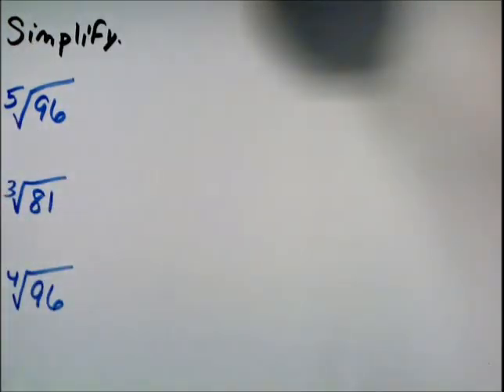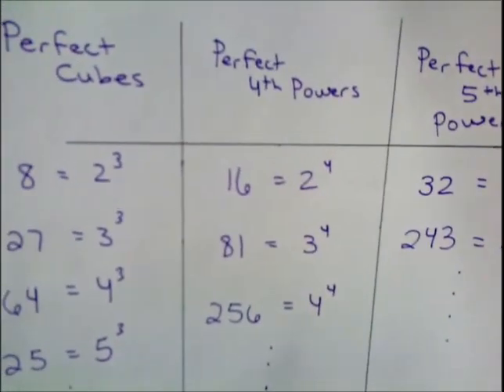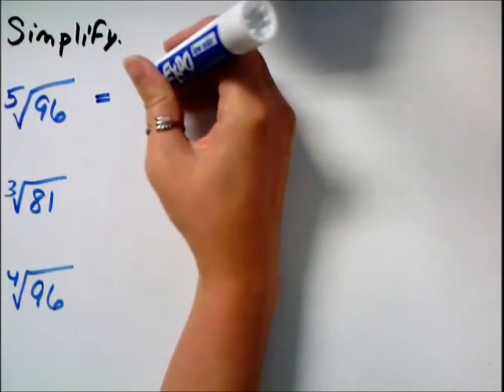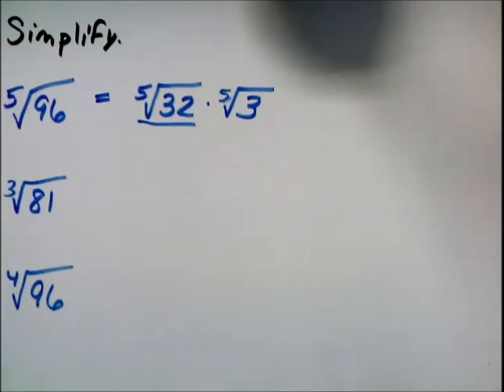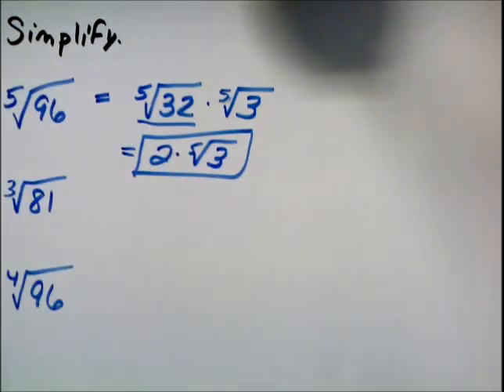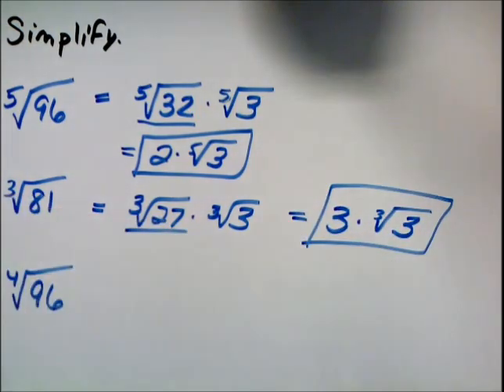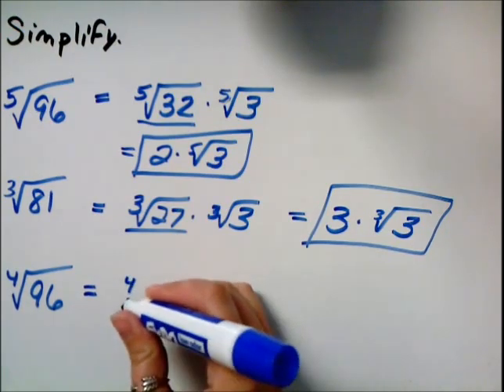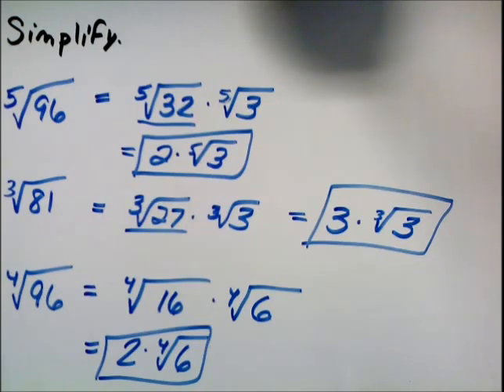Simplifying a higher root of a whole number